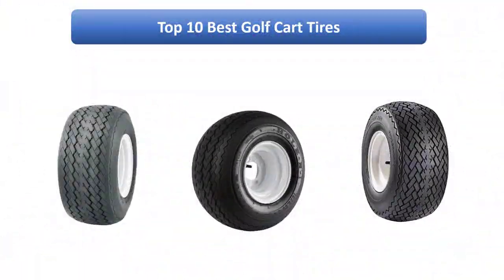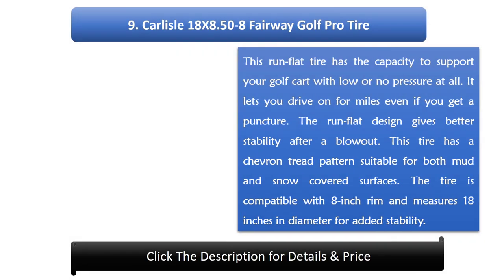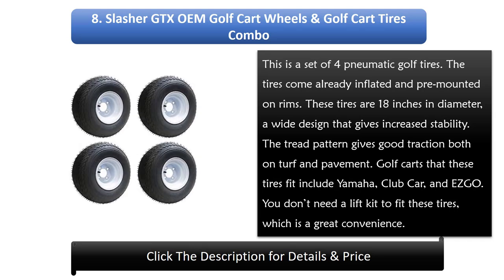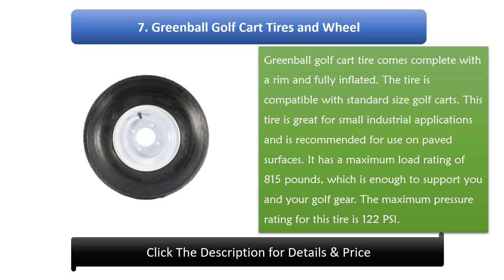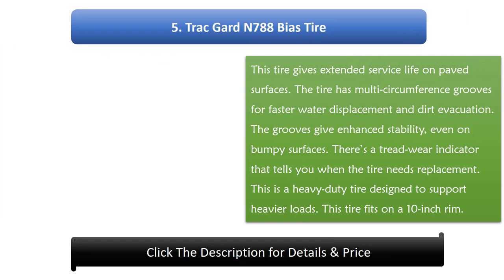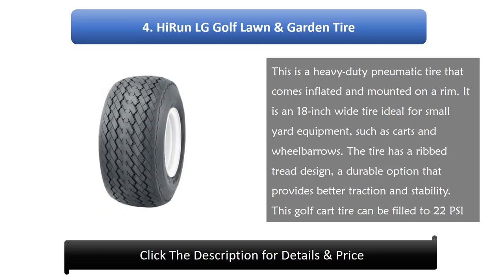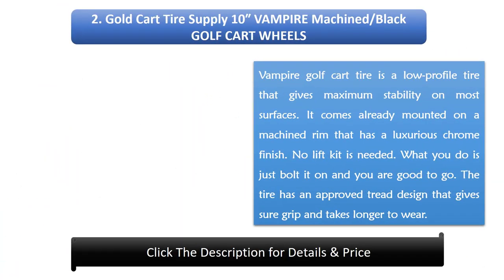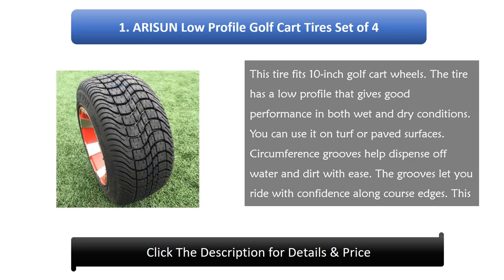10 Golf Cart Wheels And Tires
Hi guys, I am going to show video review on the top 10 Best Golf Cart Tires on the market. Get your Best Golf Cart Tires from here